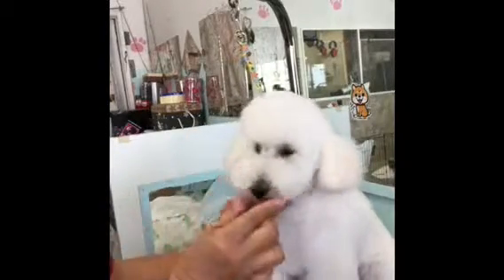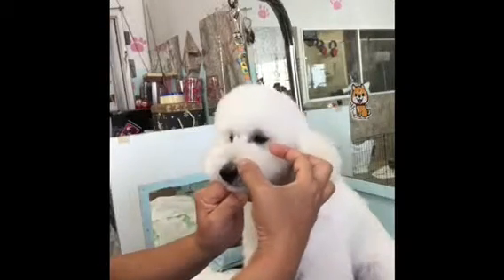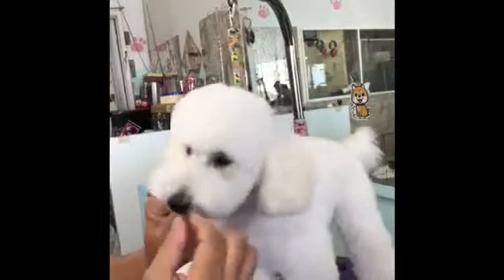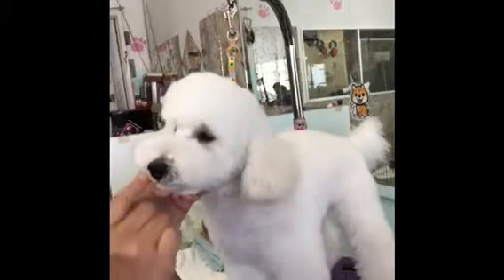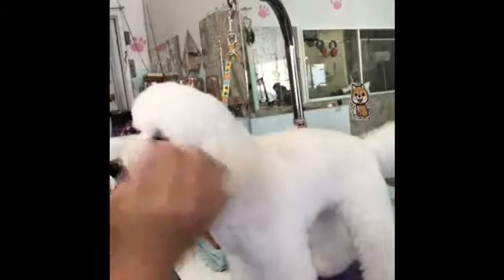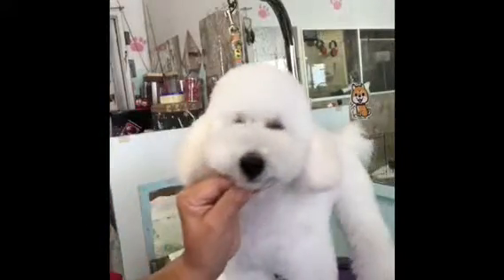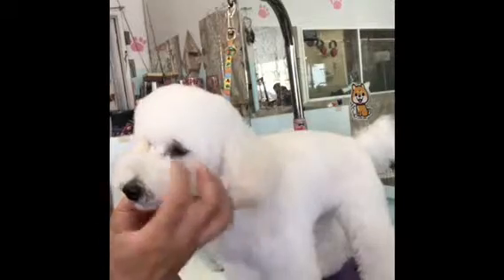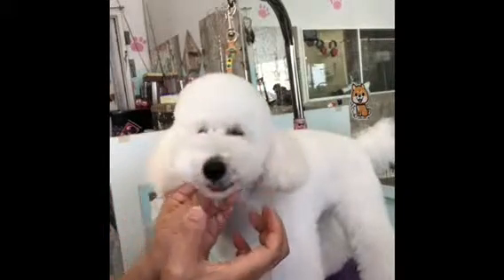Show Poodle face to teddy bear trim by KMDOG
It’s hard to make a cute teddy bear face with almond shaped eyes and long muzzle (correct poodle standard )
Here is tips for this situation